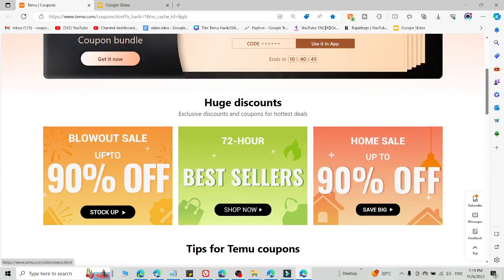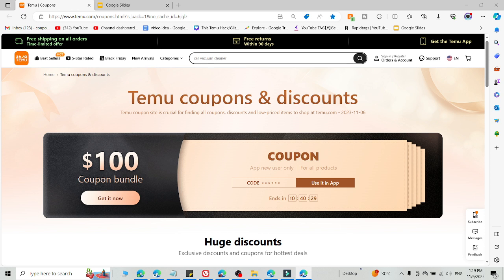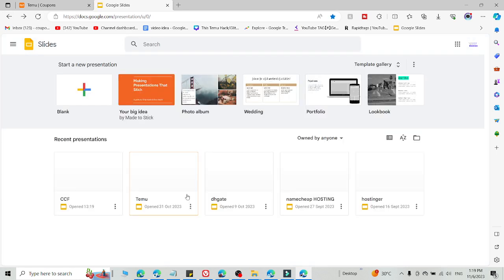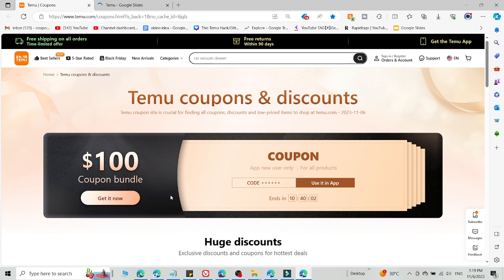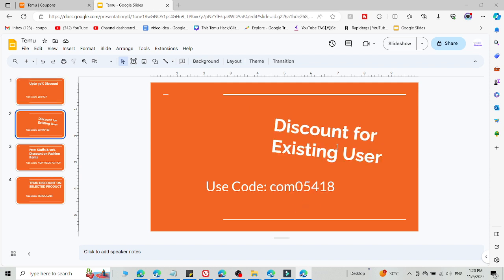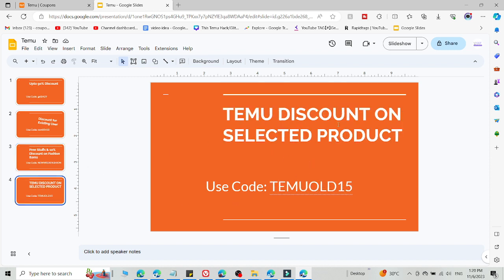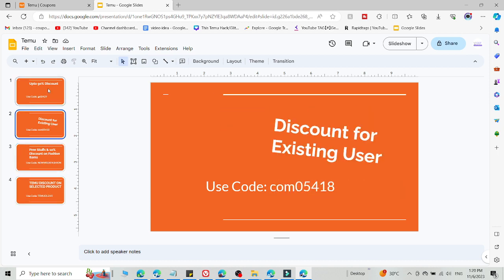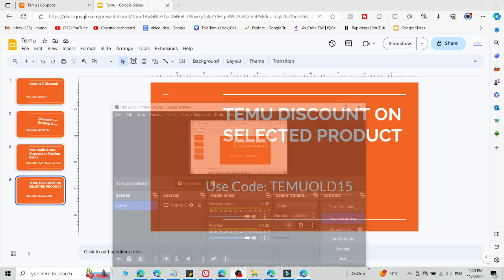TEMU Coupon Codes (Existing Customers) - I Got TEMU Promo Code for Next Order!